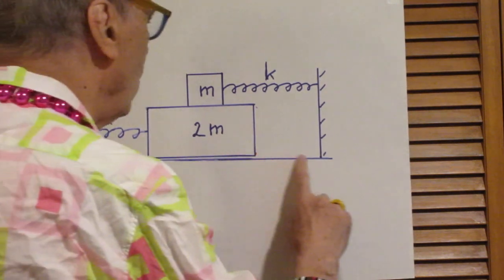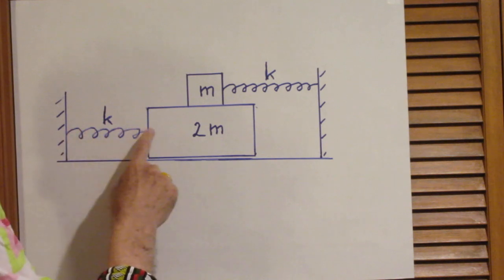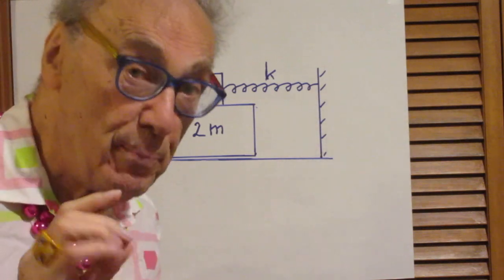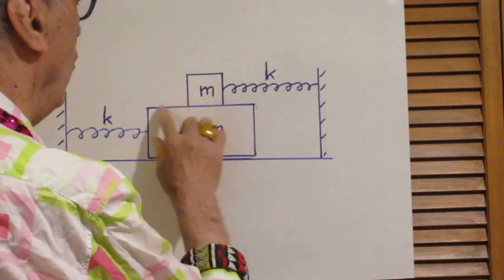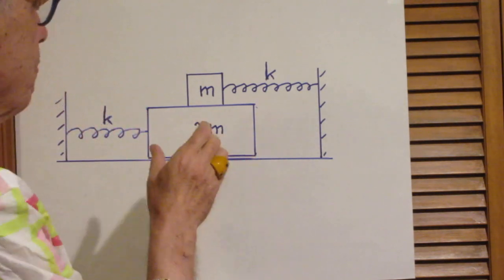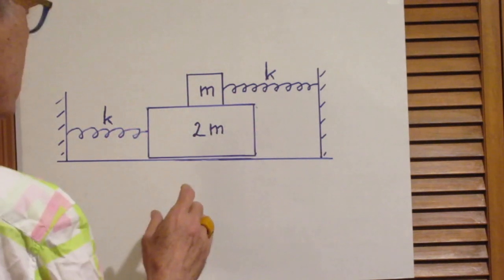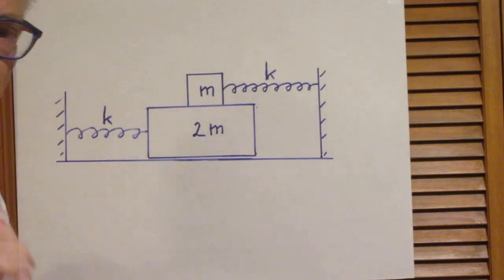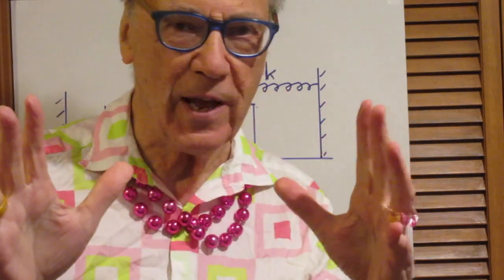Problem #17 College Physics - Simple Harmonic Oscillations